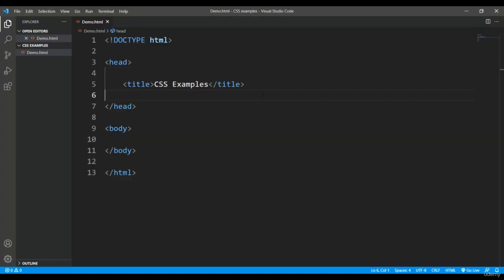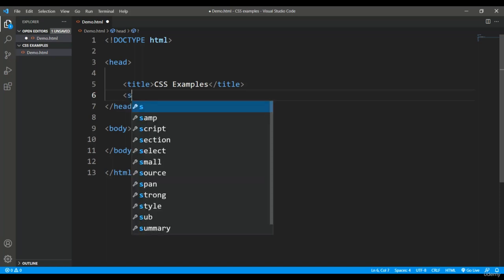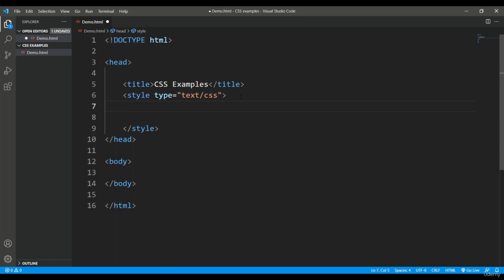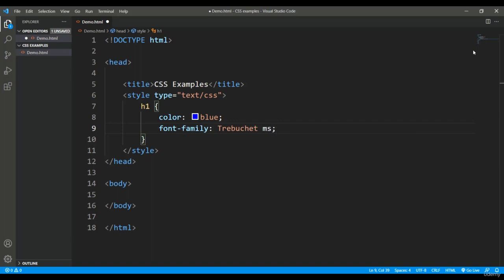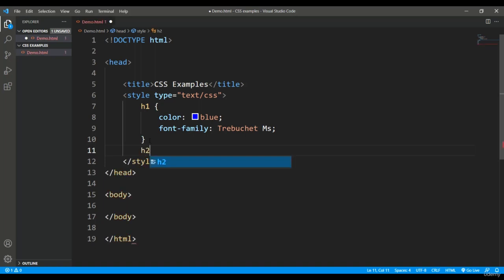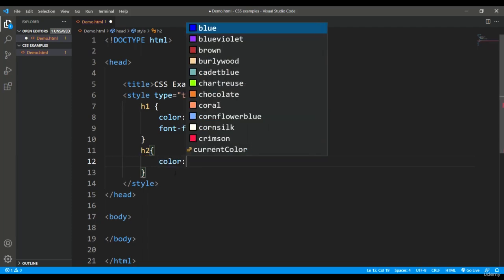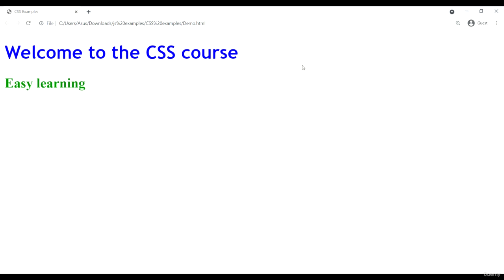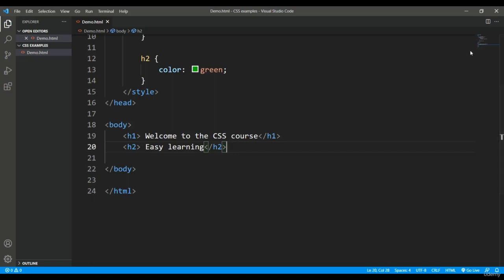CSS Basic Syntax - Part 3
Welcome! You're in the right place to learn fundamental concepts of web development and design on this YouTube channel. In this video, we'll dive into "CSS Basic Syntax," a crucial topic in web development. CSS (Cascading Style Sheets) is an essential technology for defining the appearance and layout of web pages.

We're here to assist you and your input helps us improve our content.